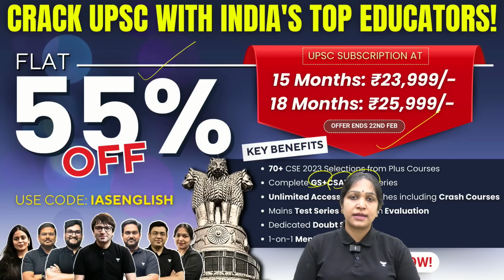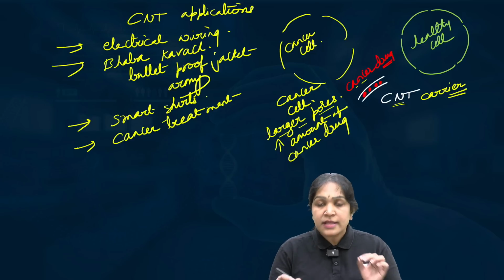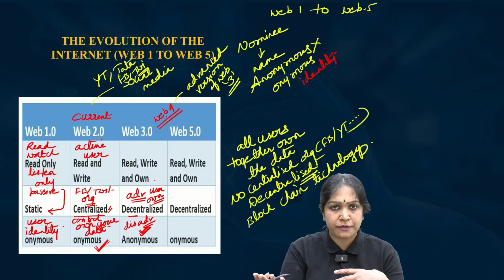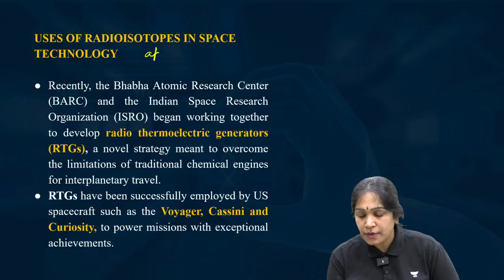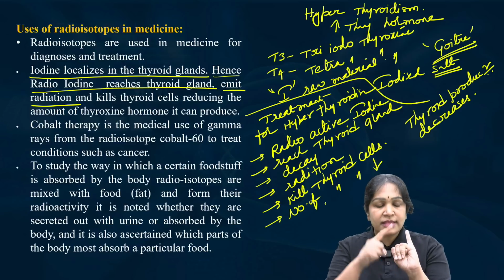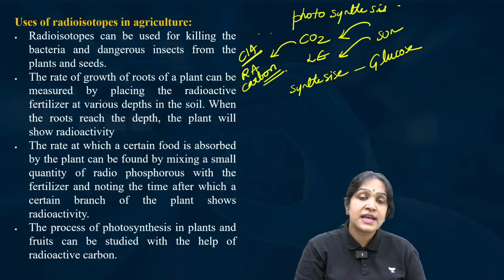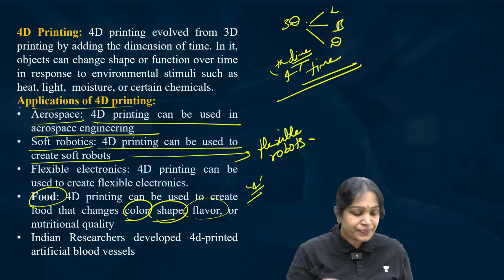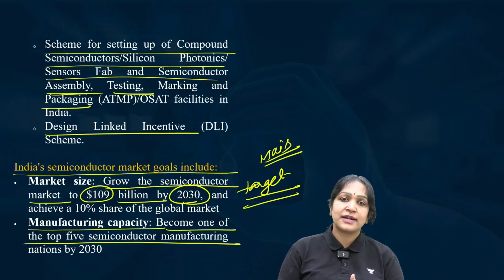Most Important Science & Technology | Part 2 | UPSC Preparation | Conquer Prelims 2025 | Hima Bindu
🚨15 Months Subs at just 23,999/- INR
Offer Ends on 22nd Feb!
Crack UPSC with India’s Top Educators!🔥 Get Mrunal Patel's latest Economy Notes for Free with Iconic Subscription
🎯 Key Benefits:
✅ 70+ CSE 2023 Selections from Plus Courses
✅ Complete GS + CSAT + Test Series
✅ Unlimited Access to All Batches
✅ Mains Test Series + Evaluation
✅ Dedicated Doubt Solving & 1-on-1 Mentorship

2. 🚨 Unacademy Civil Services Championship (UCSC) 🚨Scholarship Test on 23rd Feb!👉 Register Now
🎯 Grab Your Chance to Win Massive Scholarships & Exciting Rewards!
Test Date & Time:📅 23rd Feb, 🕚 11 AM & 5 PM
💼 Kickstart Your UPSC 2025 Prep with a Bang!

3. 🤩🤩Join Complete CSAT By Madhukar Kotawe at Just 2,999/- INR

4. 🔥 Get Mrunal Patel's latest Economy Notes at just Rs.999 or for Free with Iconic Subscription

5. 🔥 Prelims 2025 Crash Course at just ₹11,999/-🔥, For UPSC Prelims 2025 Aspirants.
📅 Batch Started recently!
The Best Educators  will guide UPSC CSE 2025 aspirants IN PRELIMS SUCCESS PROGRAM
🎯 Crack UPSC Prelims 2025 with Confidence!
🚨🚨[New Batches for UPSC 2026/2027 Aspirants]
1. Prarambh: Foundation Batch (Hindi) for UPSC CSE 2026: Starts from 21st Feb
2. Aarambh Batch for UPSC CSE - GS 2026 (Bilingual: Starts from 22nd Feb
3.

👉 👉 📖 New UPSC 2026 & 2027 Batches:
1. Ignite: Online Classroom Program for UPSC CSE 2026 (English)
(Batch Starts on 11th Feb)